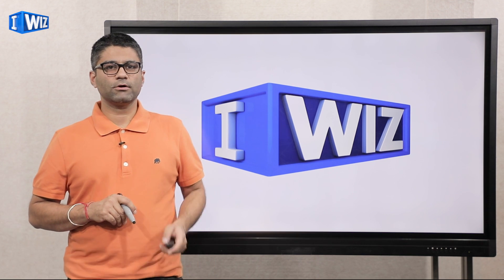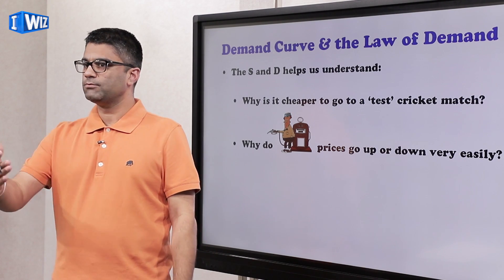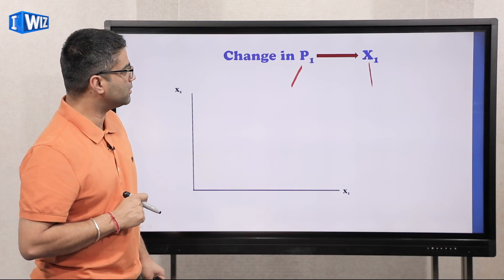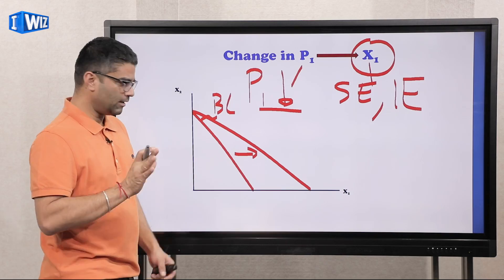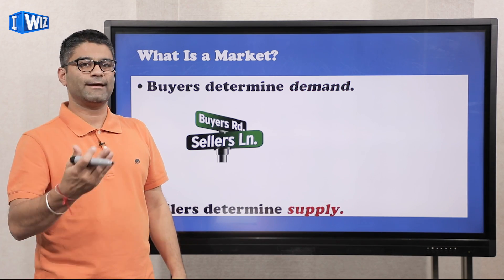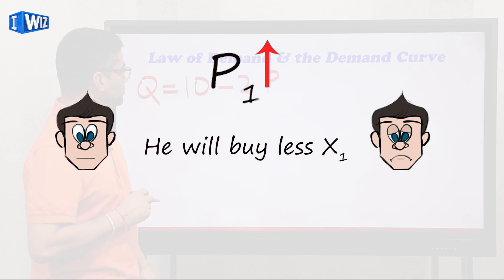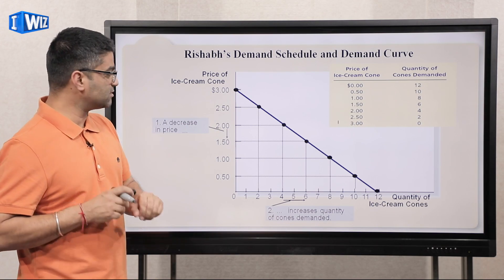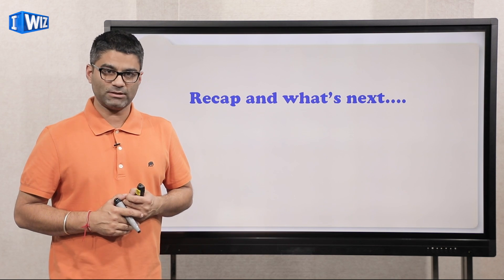Theory Of Consumer Behaviour Class 12 Economics | Consumer Demand Explained by Graphs | Arjun Sondhi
Hello Everyone! In continuation of our Chapter i.e. Theory Of Consumer Behaviour for Class 12 Economics and the topic we cover is Consumer Demand Explained by Graph, taught by Dr. Arjun Sondhi, for IWIZ Education Channel.